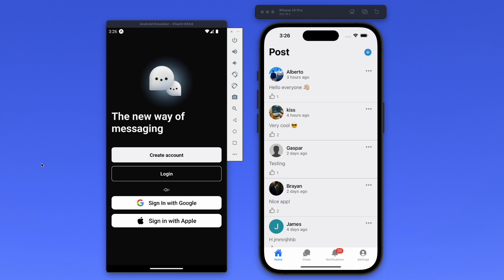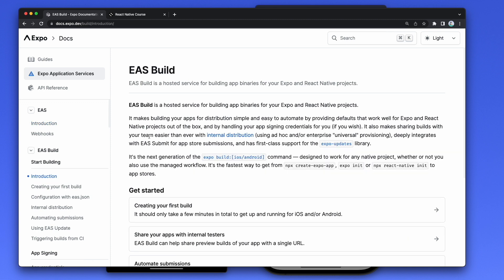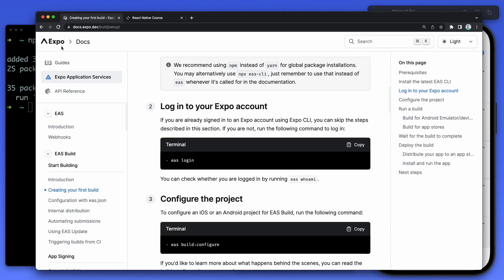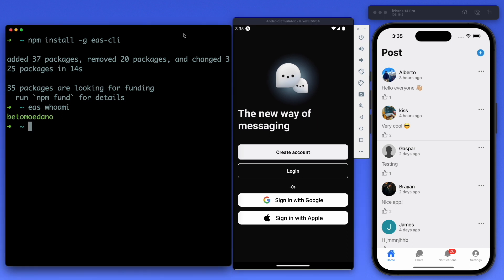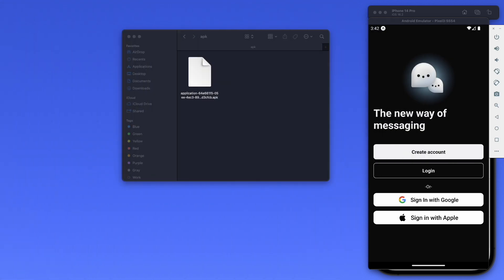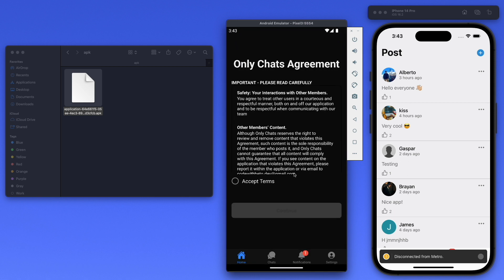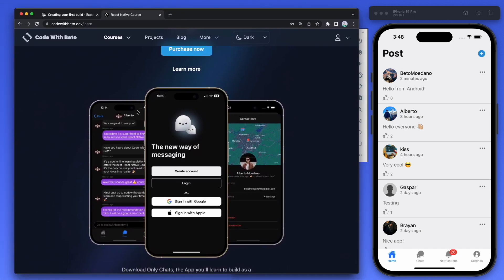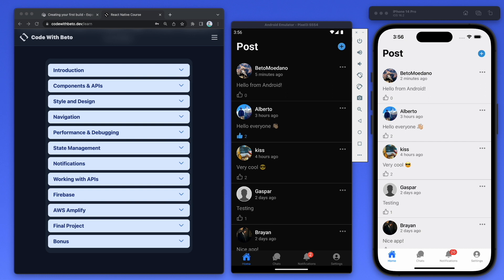Building an Android APK with React Native Expo | Tutorial EAS Build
Join us in this tutorial as we create an APK for Android.